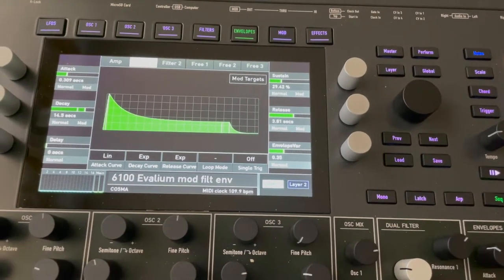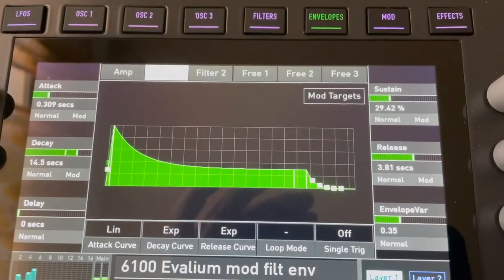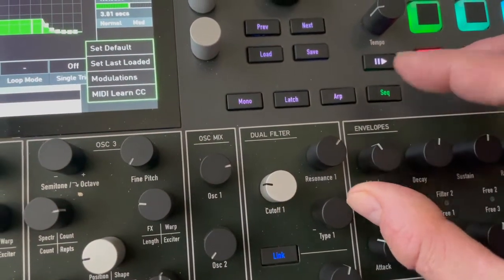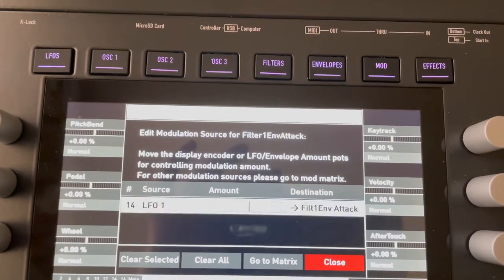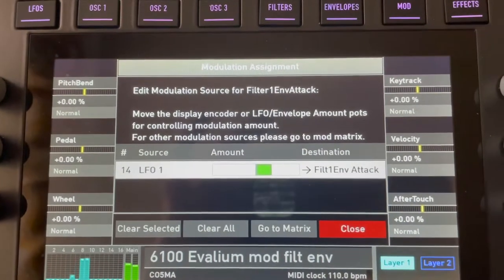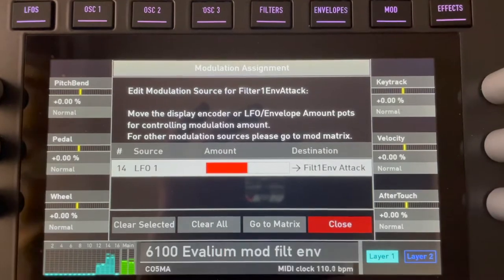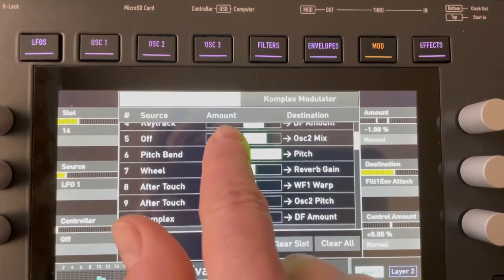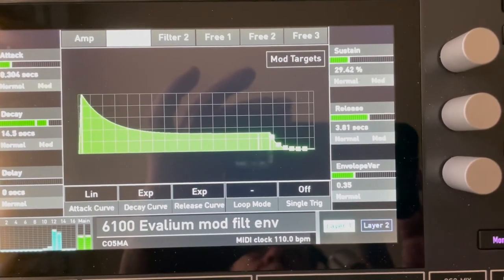Iridium Filter Envelope Modulation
This video demonstrates an issue I am having modulating a filter envelope with the Waldorf Iridium.  If I'm doing something wrong, please let me know!